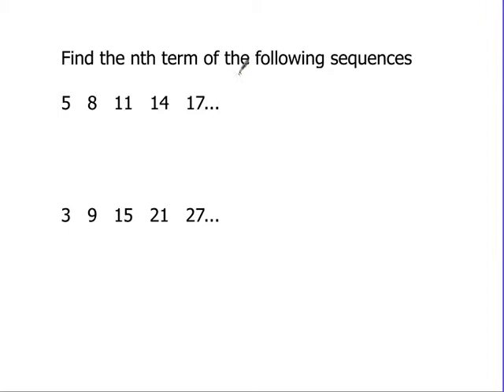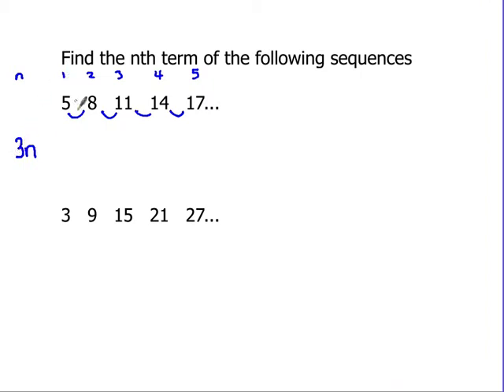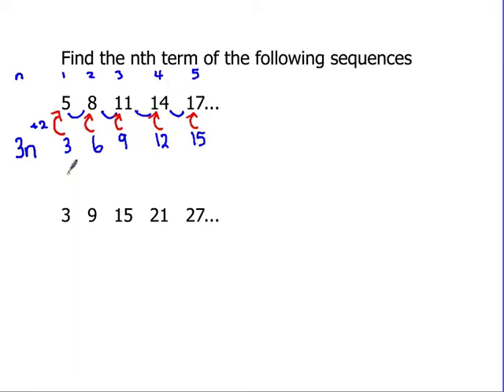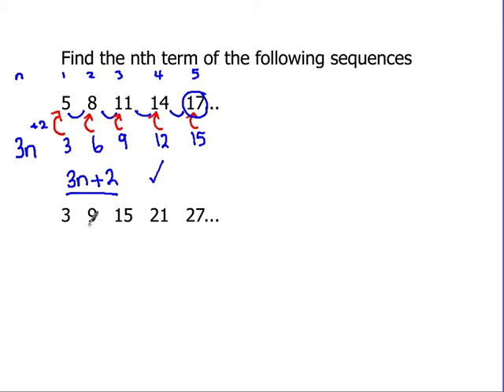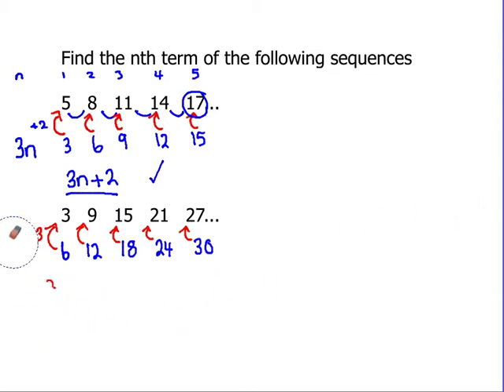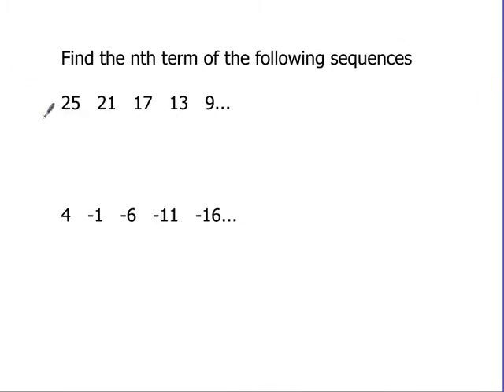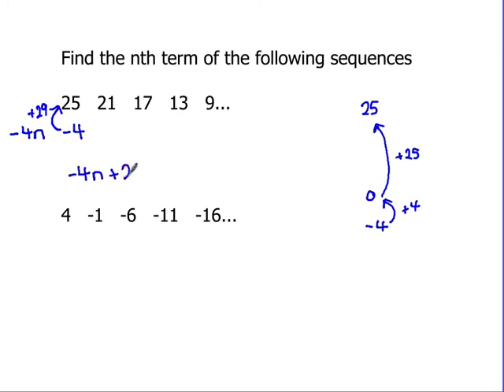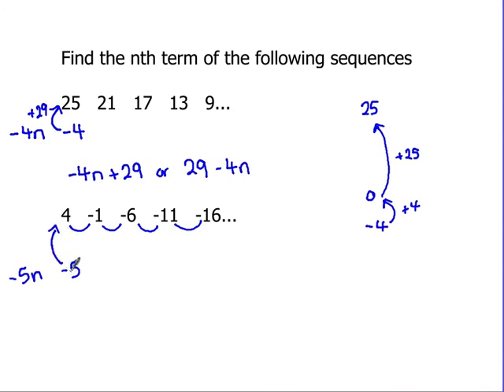The nth term